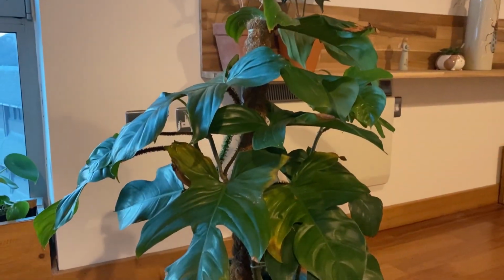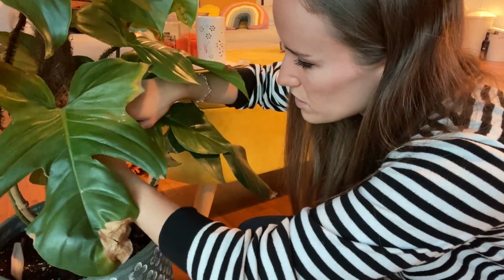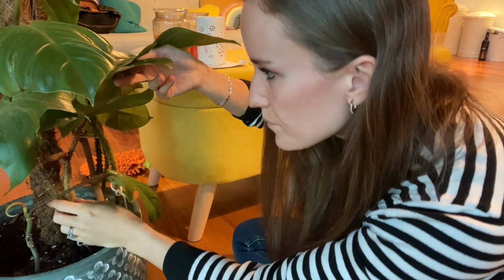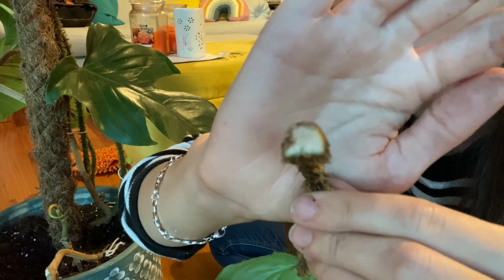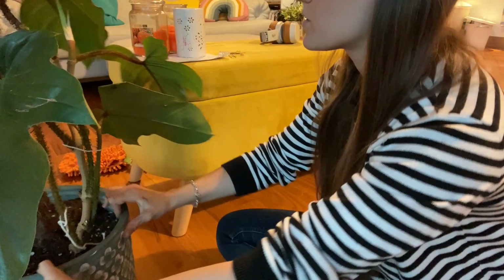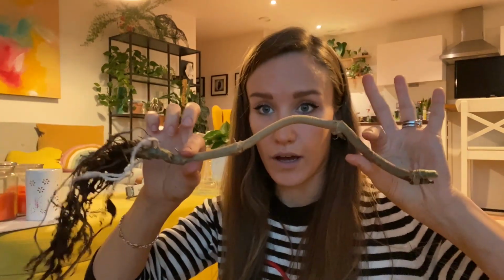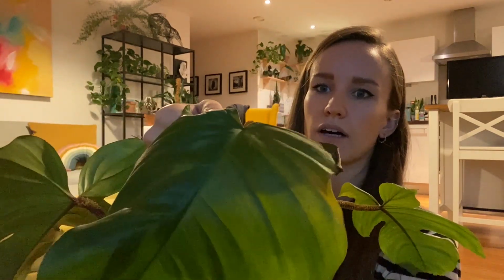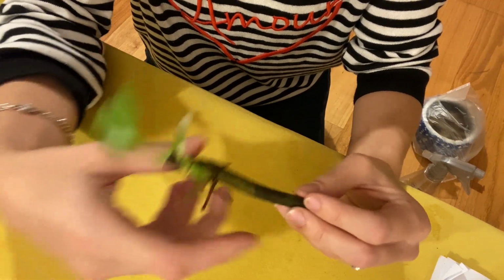My Huge Squamiferum has Root Rot | Spotting Rot | Node Propagation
Hi everyone,

I noticed my beautiful squamiferum wasn't looking the best and descovered it had root rot. In this video I try and save the plant but half of the plant wasn't playing along with me..

Here is the link to Catlin from Plant Life in the Tropics video who goes into detail on node propagation